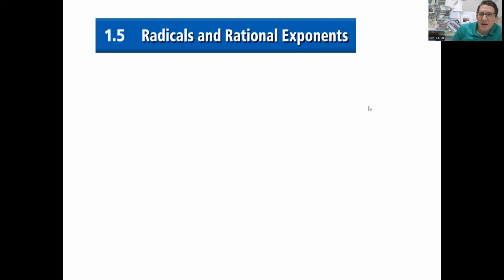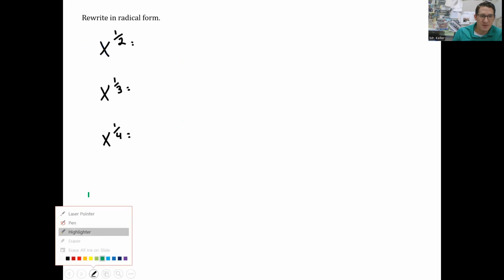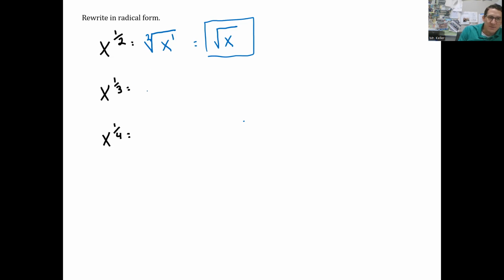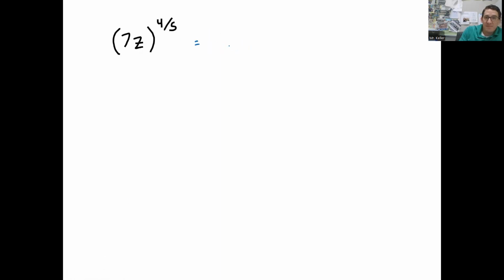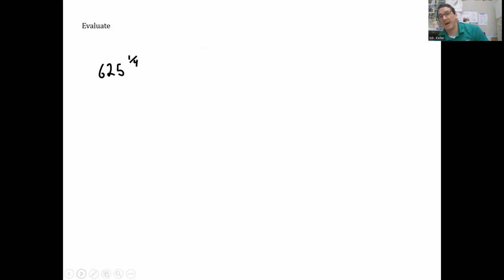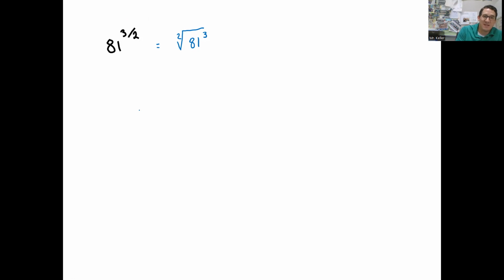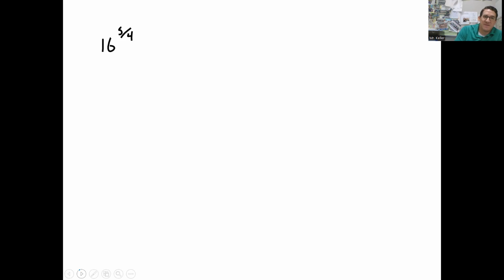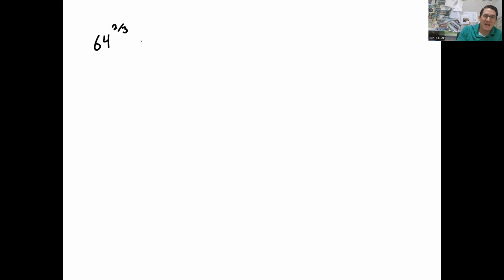IM2 1.5 Radicals and Rational Exponents